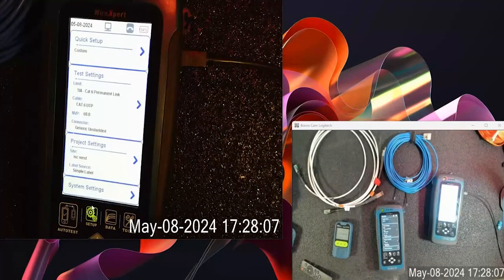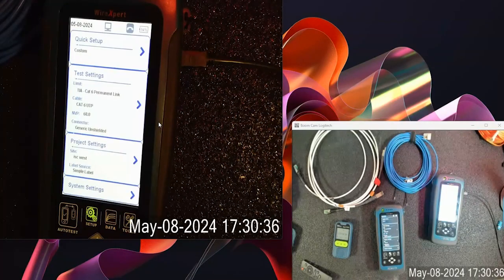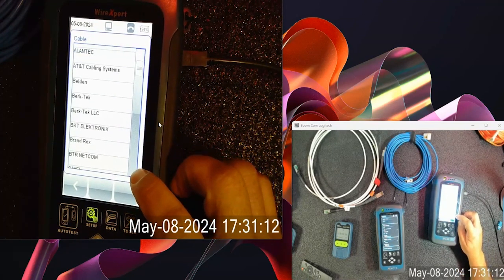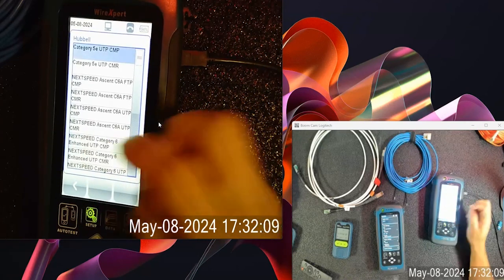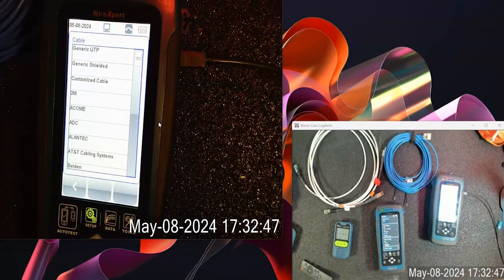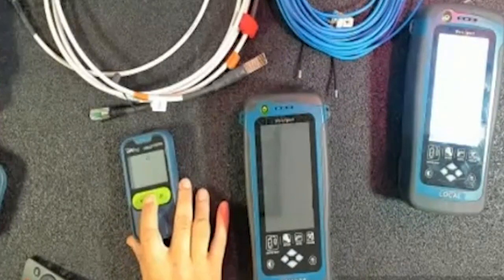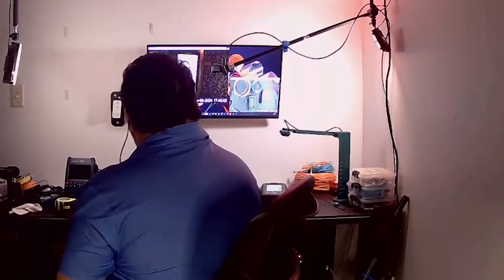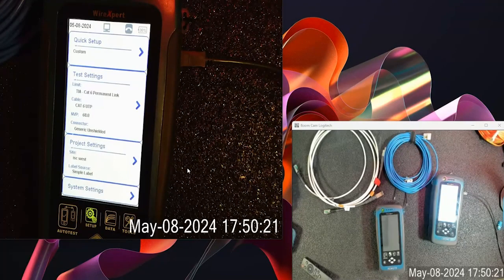Mastering Copper Certification: Tips, Techniques, and Pitfalls in Structured Cabling Part 1 | RCDD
Unlock the secrets to flawless copper certification in cabling with Tom Jallo from Softing, our guide through the maze of technicalities that could make or break your next installation project. We bring to light the crucial steps and common pitfalls that technicians, project managers, and end users encounter, arming you with the knowledge to ensure precision from the very beginning of your testing process. Learn how to navigate the selection of cable manufacturer data and understand why pinning down the exact cable model,

Efficiency is king in the realm of structured cabling, and that's why we delve into the merits of a two-step testing process, debating whether it's a time-saver or a schedule's demise. Listen as we dissect the role of wire mapping and its impact on the certification journey, offering an estimator's keen perspective on how a meticulous approach can save on both time and cost in the long run. This episode peels back the layers of complexity in cabling, providing you with an understanding of when to deploy wire mappers and certifiers effectively, and the critical decisions that could streamline your workflow.

Concluding our in-depth discussion, we hone in on the nuances of network testing, scrutinizing the choice between permanent link and channel measurements. Tom and I spotlight the traps of incorrect test limit selection and the consequences it may have on your work's integrity. Our conversation emphasizes the imperative of following detailed project specifications and ensuring every technician is equipped to execute tests with unparalleled accuracy.

Join us and transform your technical expertise into a formidable asset in the telecommunications cabling industry.

🔴🔴 Connecting at the human level so we can connect the world. 🔴🔴

Help support this educational platform so we can expand our content to continue teaching all those who want to learn about Information Communications Technology (ICT)

📒 Show Notes  📒

1️⃣ Tom Jallo RCDD, Director of Business Development and Customer Service

Time Code
0:00 Introduction
1:49 Topic/Guest Introduction
8:01 What if the wrong manufacture is selected?
14:33 Does it use a generic NVP?
16:32 What if the wrong type of cable is selected?
19:40 Pretesting with a wire mapper?
28:35 Selected wrong link definition?